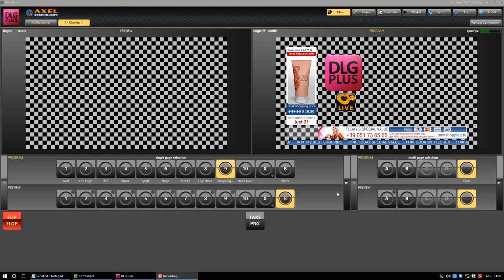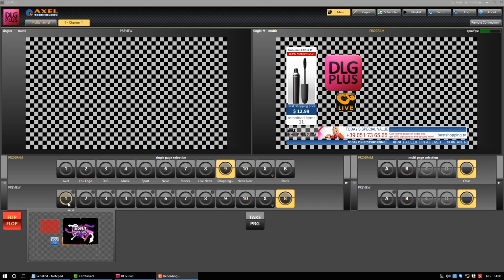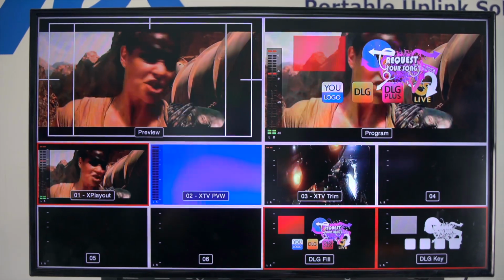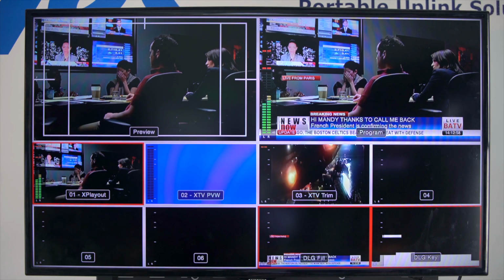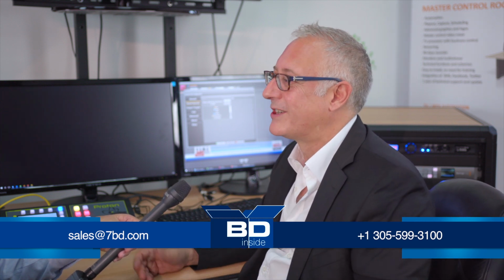Channel Branding Character Generator 3/4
Channel Branding is important for your station. John Lackness talks with Marco Branzanti of Axel Technology on how YOU can easily brand your product for broadcast with MCR